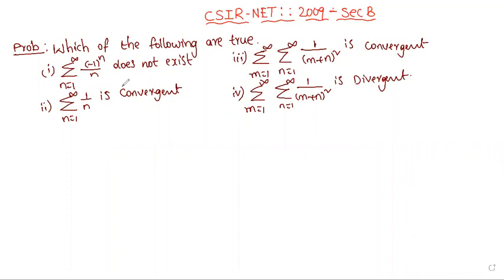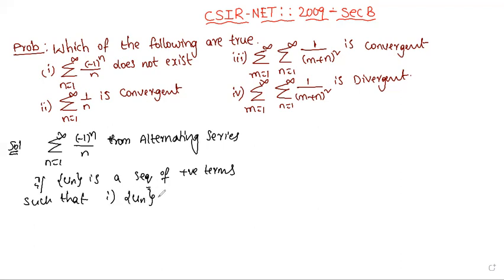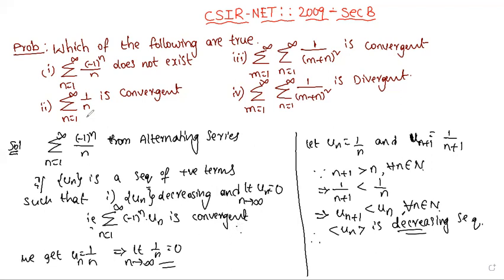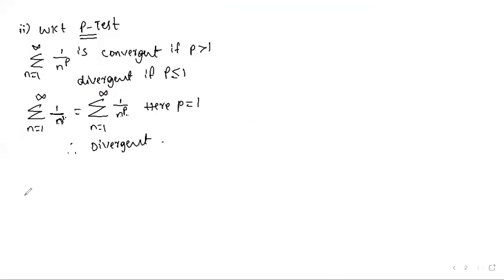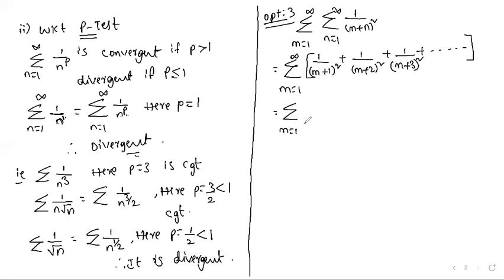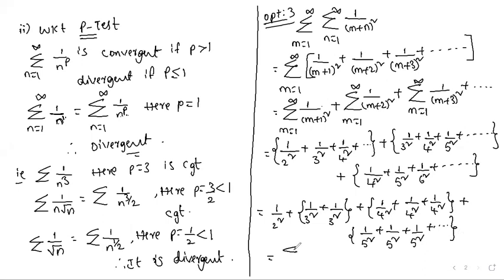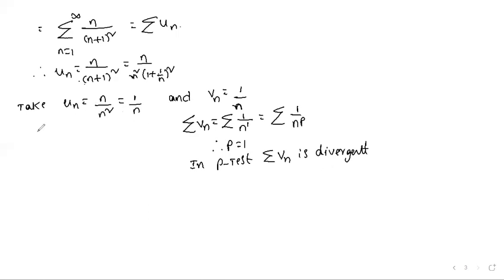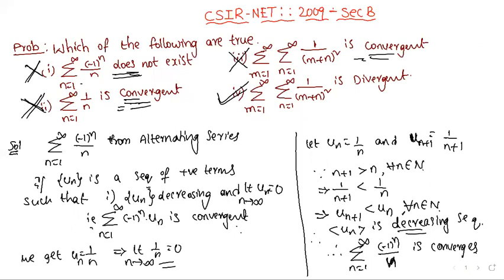CSIR NET PROBLEM ON REAL ANALYSIS